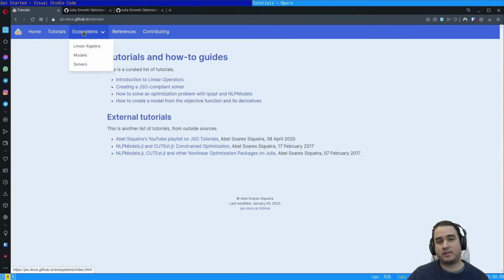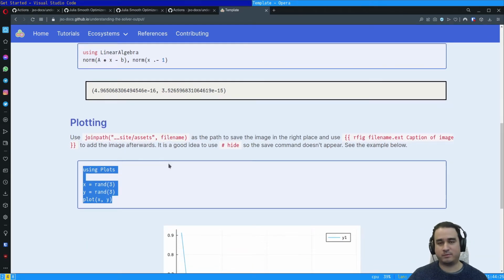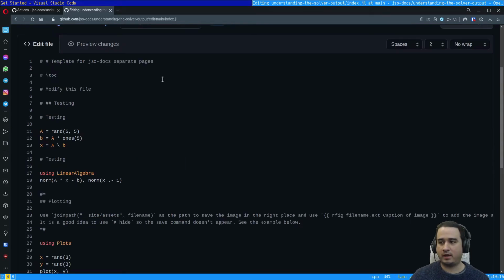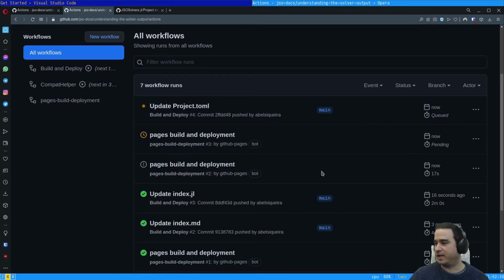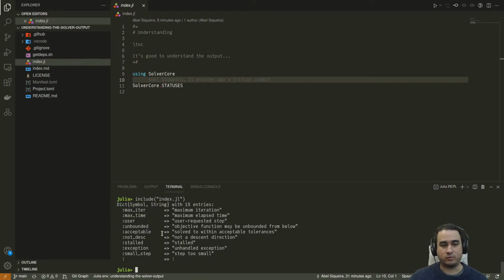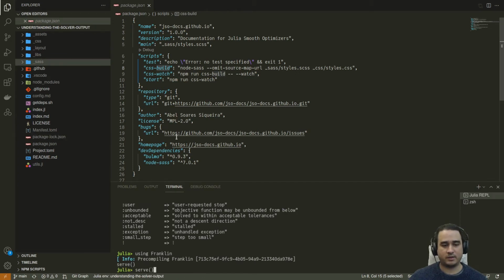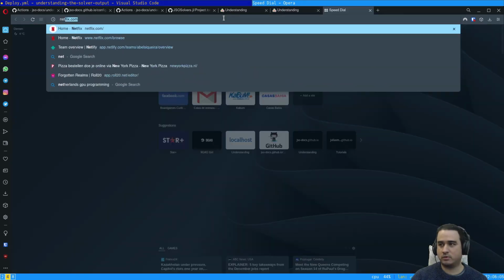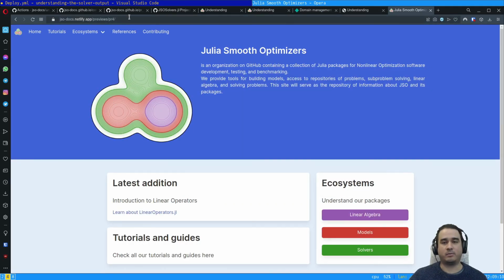JuliaSmoothOptimizers tutorial contribution guide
0:00 Introduction
0:53 Part 1 - Start here - Contribute without having to download anything
11:29 Part 1+ - Downloading just to run the script
13:26 Part 2 - Building locally using npm and Franklin
16:25 Part 3 - Using Netlify for preview
21:56 End